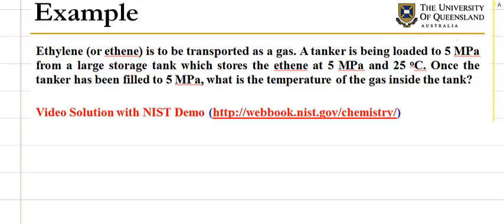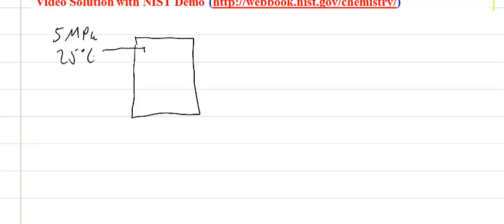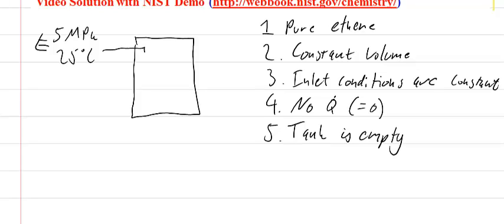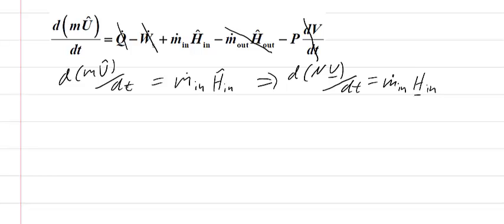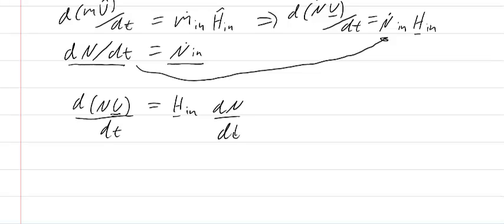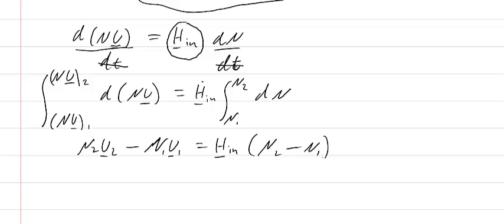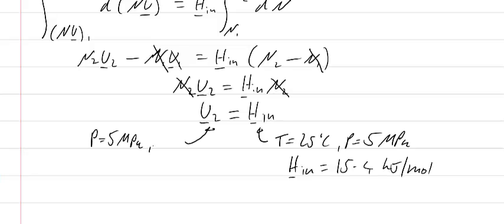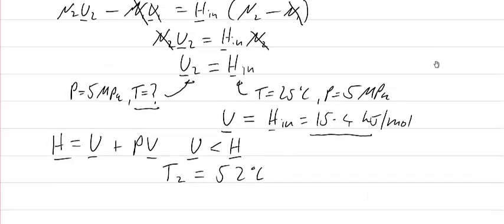Filling tank example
The change in temperature caused by filling a tank.